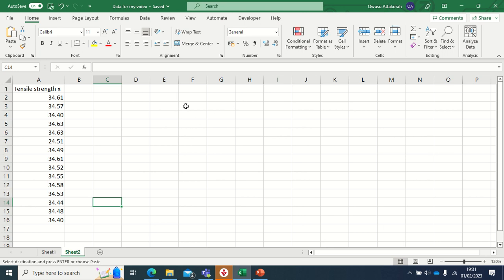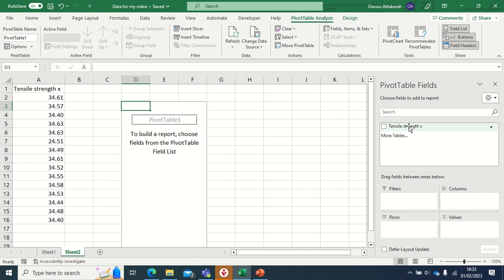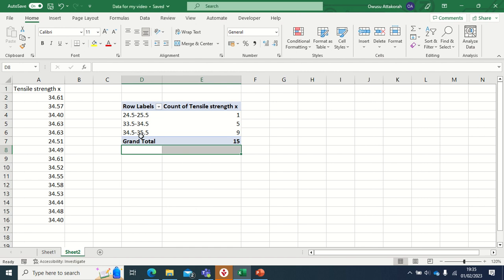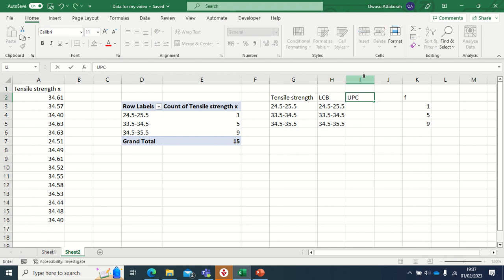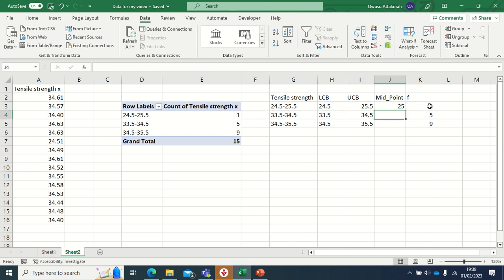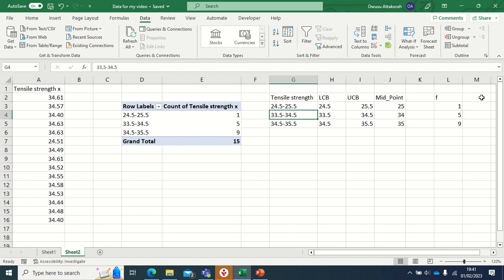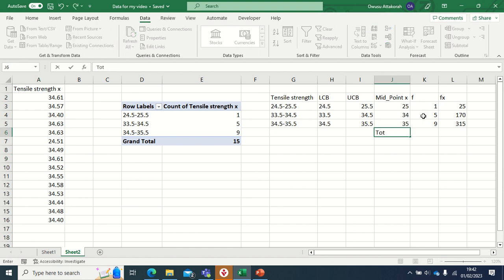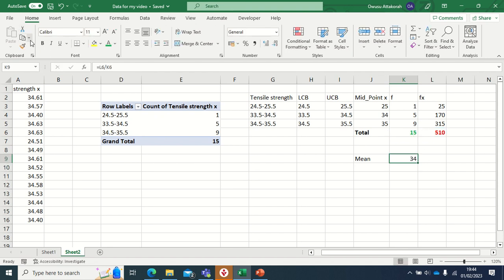Finding mean of grouped data using pivot table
How to find the mean of a grouped data using excel pivot table.